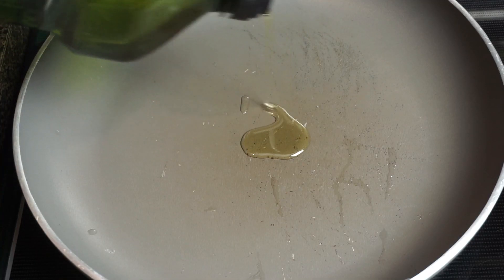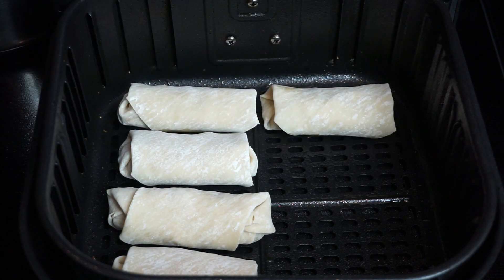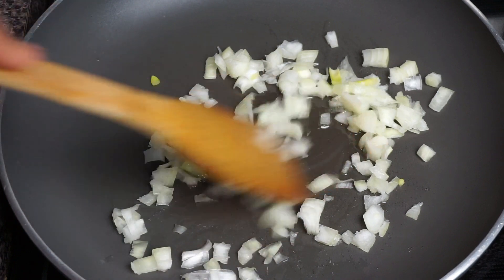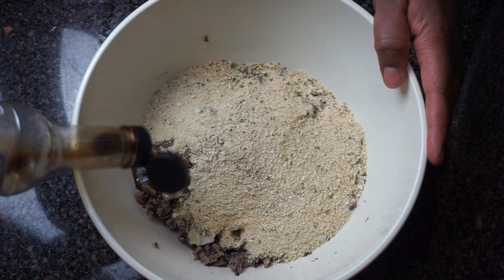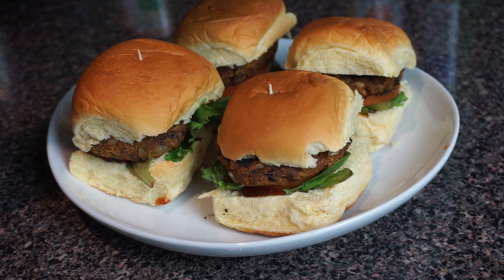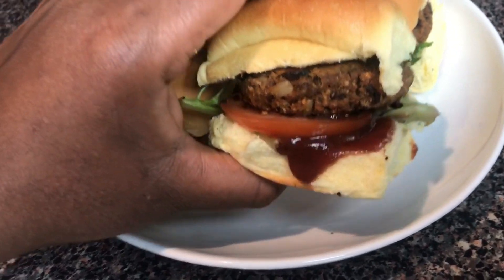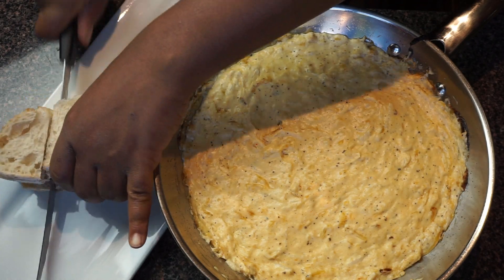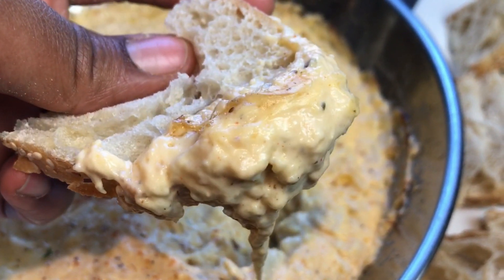3 Easy Vegan Super Bowl Appetizers | B Foreal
Better late than ever is how we're doing this lol! I'm back y'all with some vegan appetizers for you and the fam. Perfect for game day or any day really. If you make any of these recipes be sure to tag me on Instagram @bforeal610. Love y'all.

To Send Merch/Product:
Chester, Pa 19016

Vegan Egg Rolls:

1 tbl oil
1 bag of coleslaw
1 ancestor drizzle of ginger dressings
6 vegan egg roll wraps
cooking spray

Vegan Yum Yum Sauce:

1 cup vegan mayo
2 tbl ketchup
1 tbl sugar, I used coconut sugar
2 tsp apple cider vinegar
smoked paprika
garlic powder

Black Bean Burger Sliders:

1/2 onion chopped
1 can black beans, rinsed and patted dry
1 cup bread crumbs
1 cup brown rice/wild rice
1 tbl vegan Worcestershire sauce
2 tbl bbq sauce
Cumin
Chili powder
Smoked Paprika
Salt
Pepper

Slider toppings:
bbq sauce
spring mix
tomato

Vegan Cheesy "Crab" Dip

1 can heart of palm
Ancestor shimmy of kelp granules
Ancestor shimmy of old bay
8 oz vegan cream cheese, softened at room temperature
1/2 cup vegan sour cream
1/2 cup vegan mayo
1 tsp lemon juice
2 tsp old bay
Husky pinch of vegan mozzarella, cheddar, creamy cheese shreds
Bread or veggies for dipping